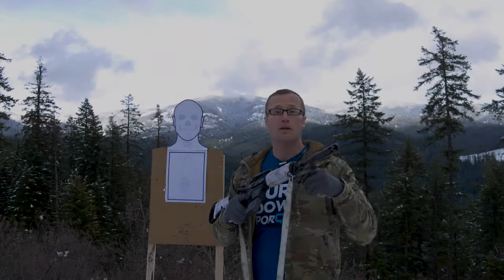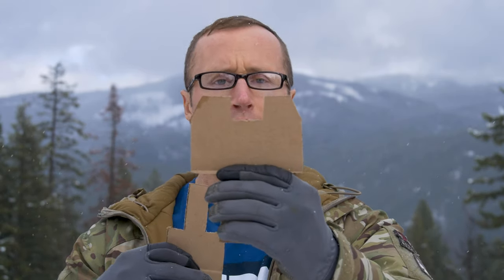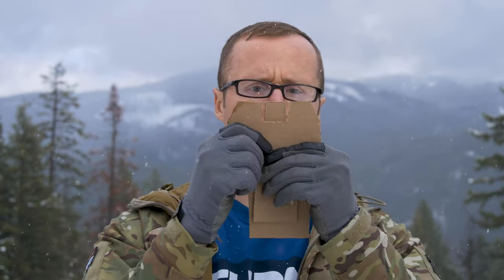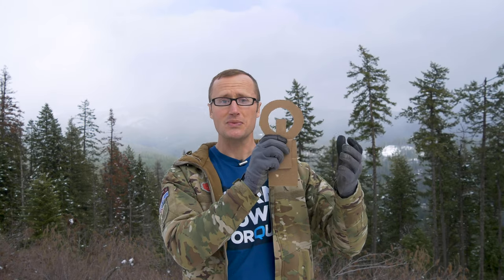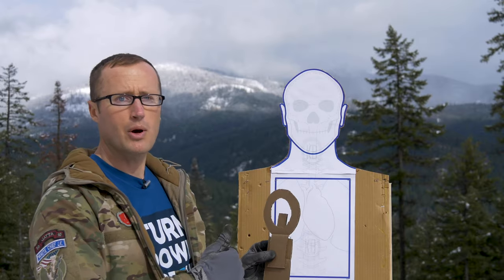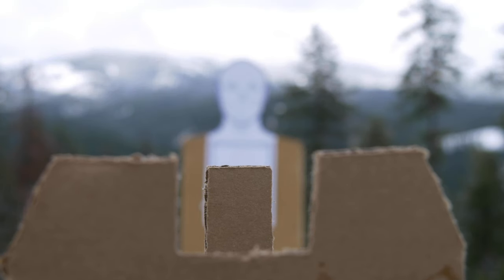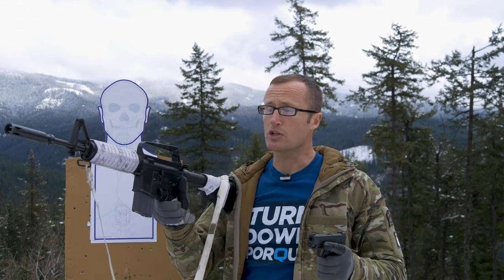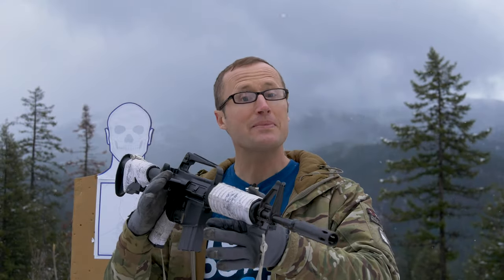Firearm Basics: Part - 9 Sight Alignment & Sight Picture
*Loadout*

Turn Down Porque T-Shirt